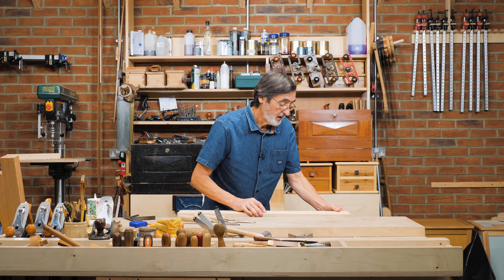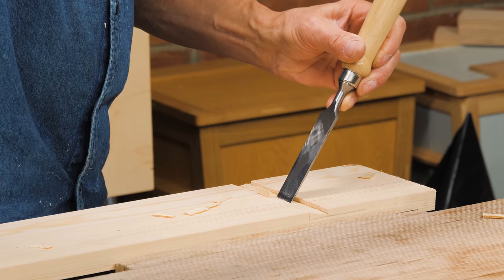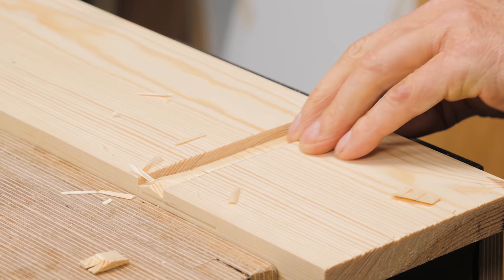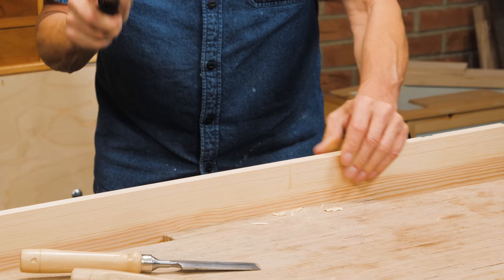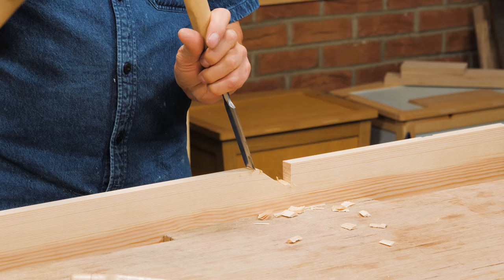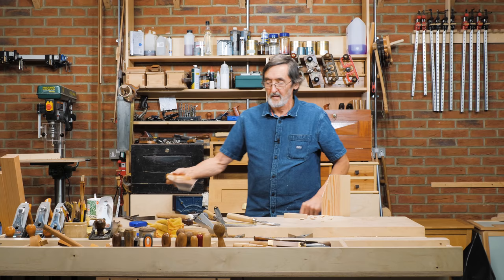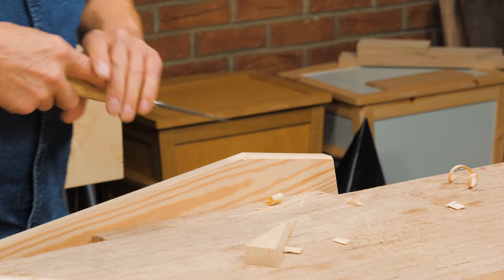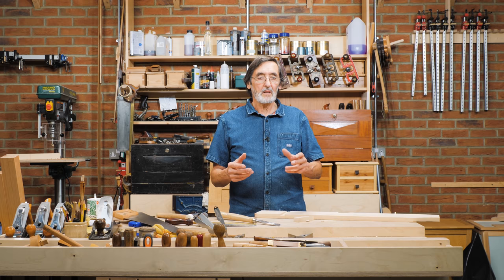When to use Bevel up or Bevel Down with a Chisel | Paul Sellers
Bevel up or bevel down chisel work? This question comes up often because for some reason, mainly from school woodworking, kids are taught to remove waste from a housing dado, recess, or other using only the bevel down. In reality, however, we need to be ready to use both or one or the other at different times. I hope that this video will help to show alternative ways and also show just how very versatile the chisel is for various applications.